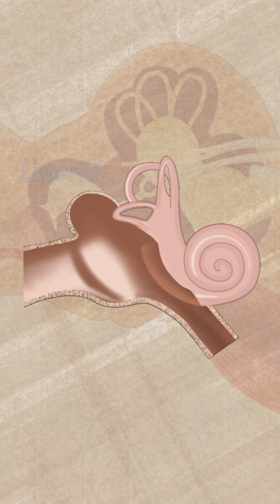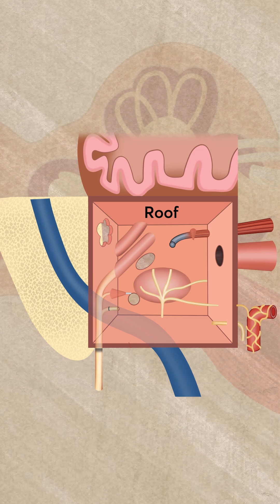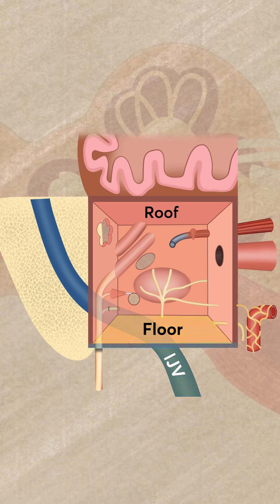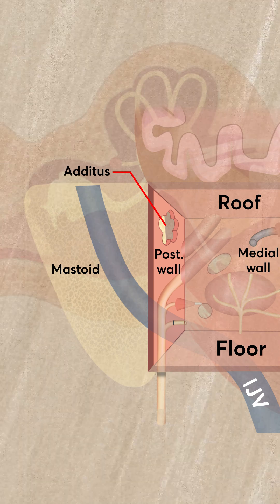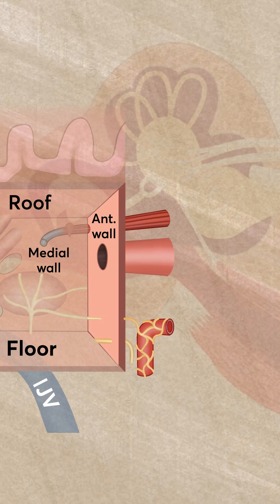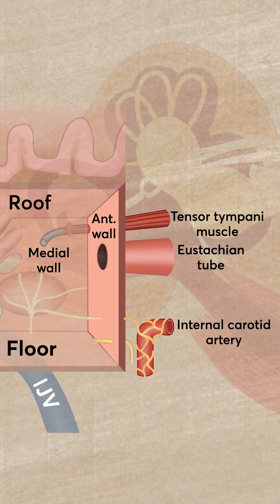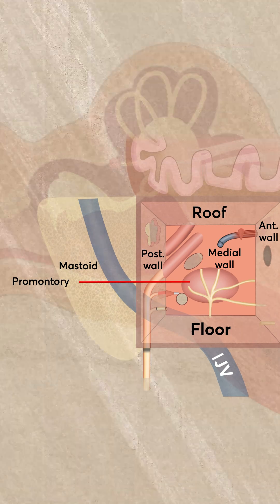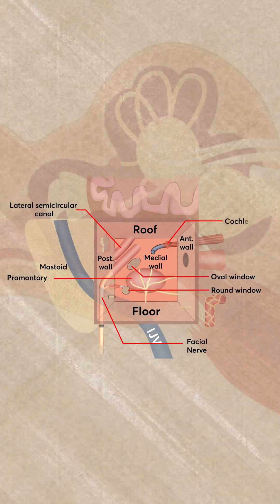Eardrum to Ossicles: Understanding Middle Ear Structure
Don't miss Dr. Vyshnavi's animated video on Middle Ear Anatomy, explaining the Parts inside the Middle Ear and how the sound travels inside your Ear. A must-watch for medical pros and enthusiasts seeking anatomical knowledge. Grab this enlightening opportunity now!

Why PrepLadder?